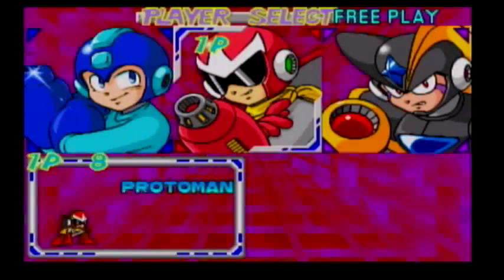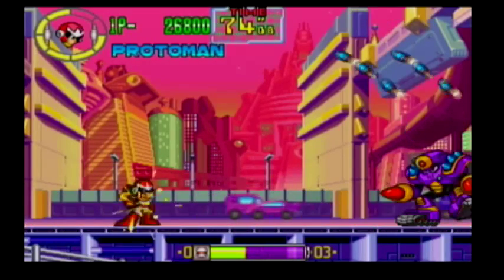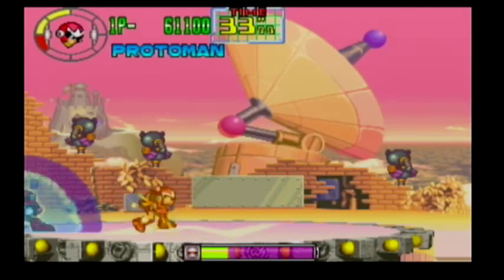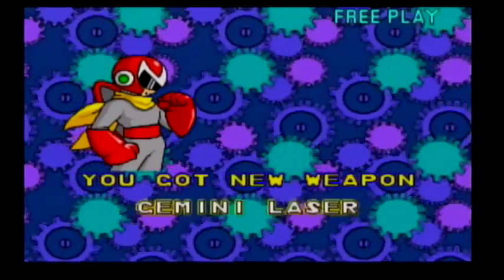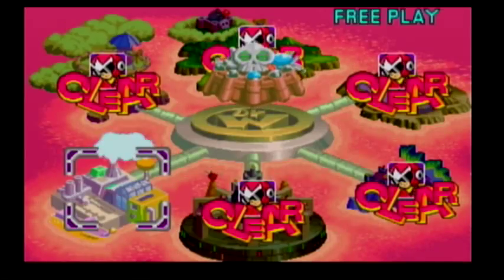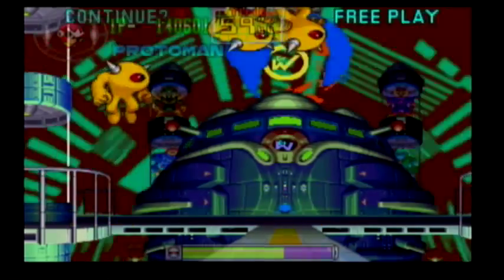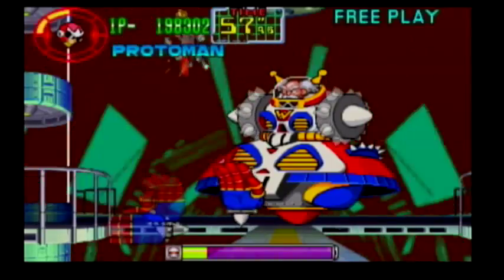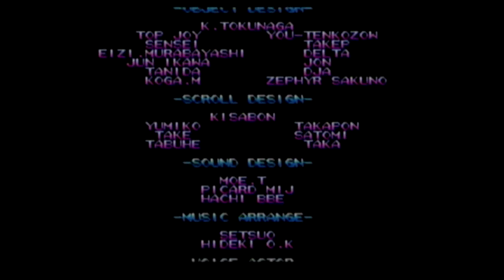Mega Man The Power Battle Proto Man Play Through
A play through of Mega Man The Power Battle with Proto Man. I hope you enjoy.